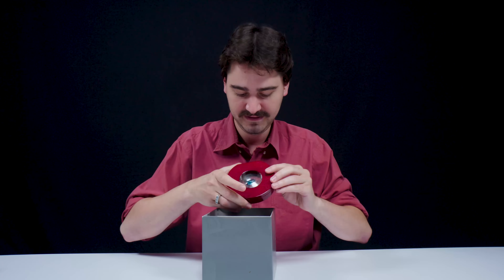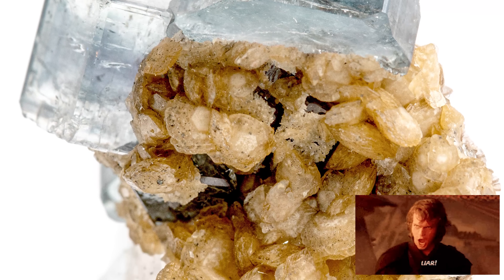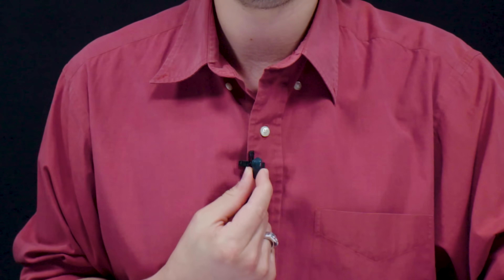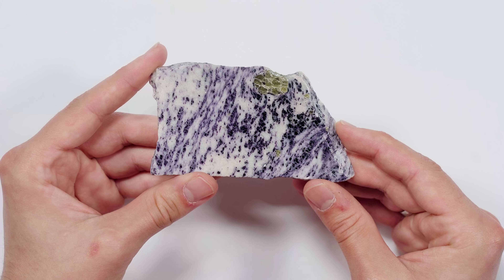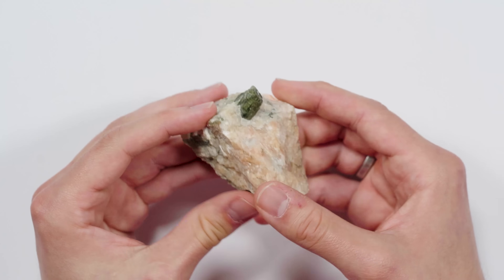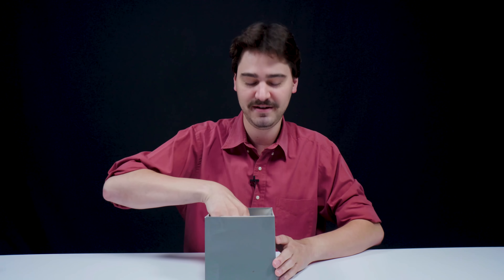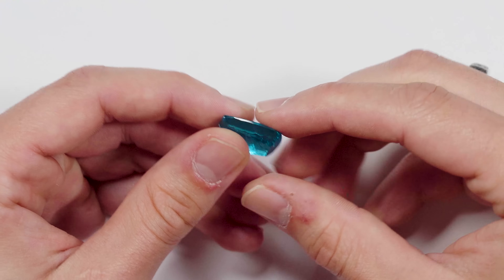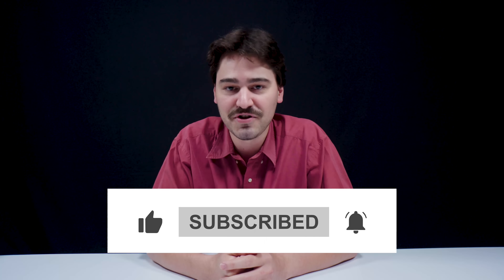Deceptive Gemstones | Unboxing Apatite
If you're hungry for more gemstones then we may have one that can satiate your appetite and it's called. well, Apatite! Join Rob as he unboxes gemstone specimens that have fooled gemologists for hundreds of years. You won't want to miss these deliciously colored gemstones!